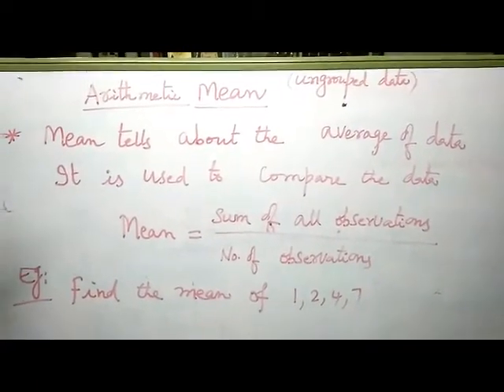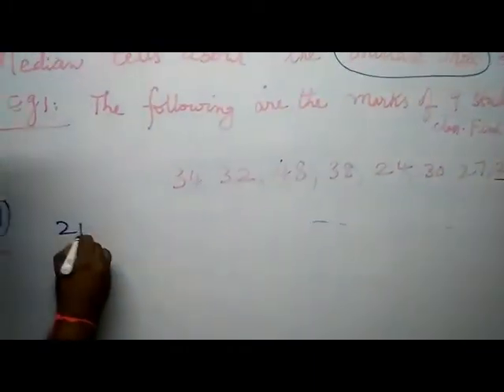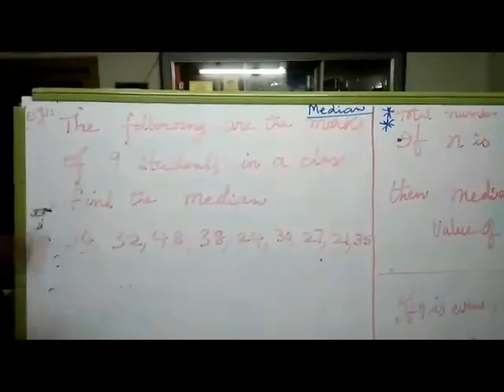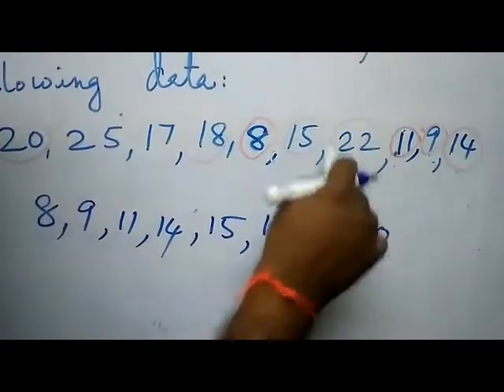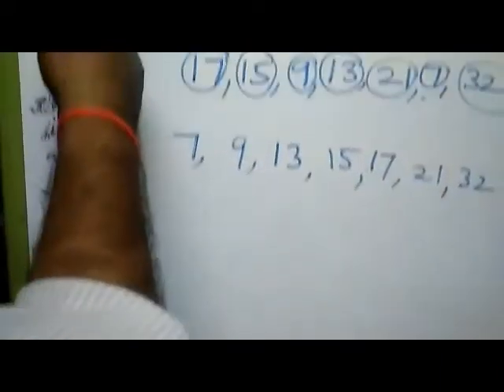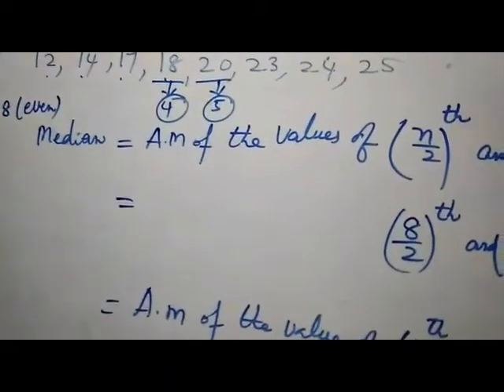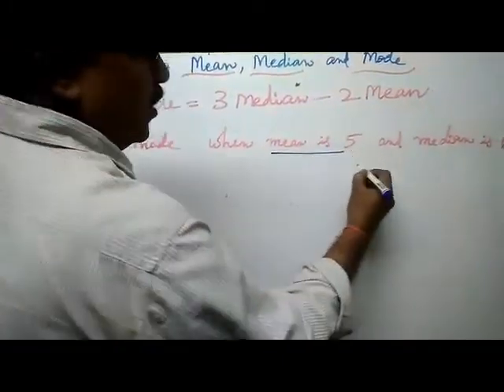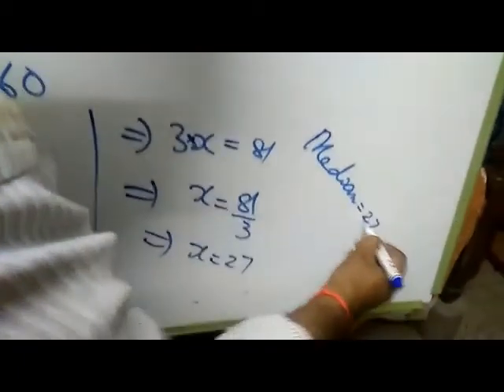Relation Among Mean Median and Mode